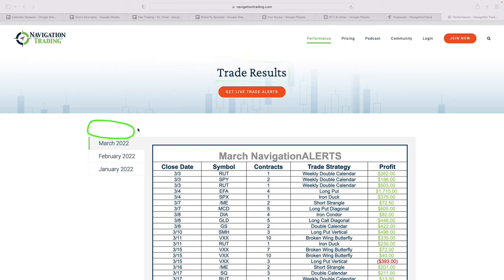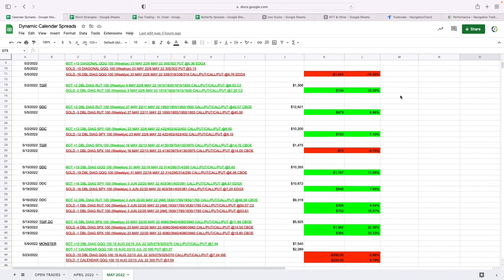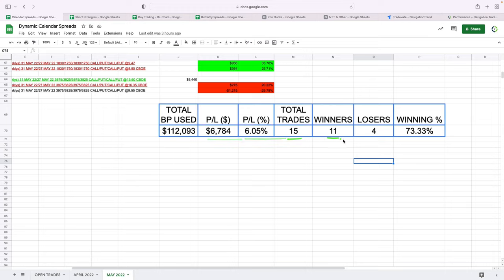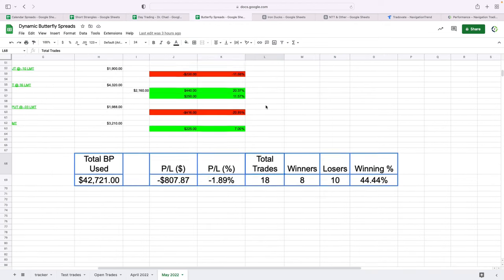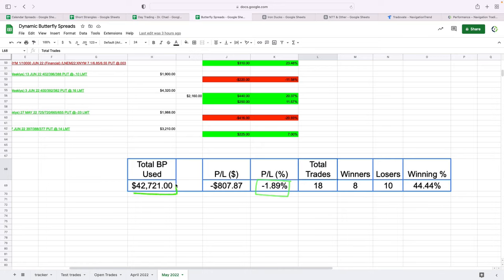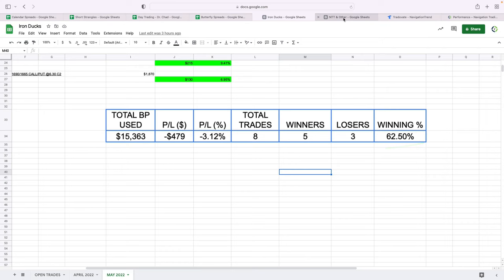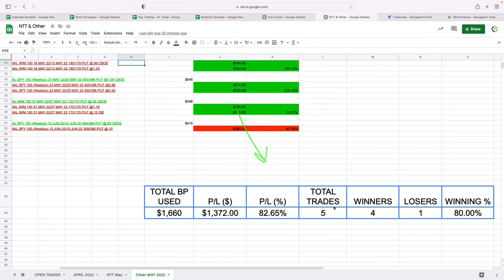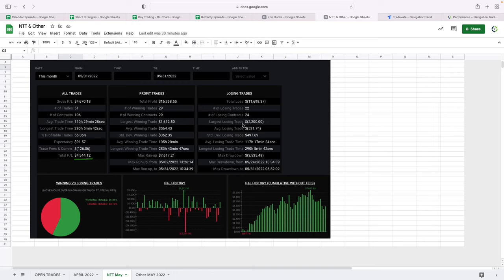NavigationTrading Options Trading Results - May 2022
Had a big green month in May trading options for income!

Happy Trading!

YouTube.com/navigationtrading
Facebook.com/navigationtrading